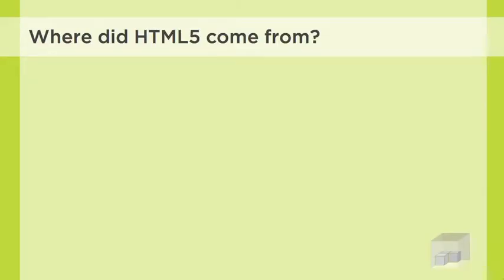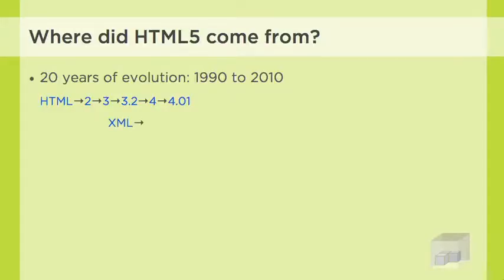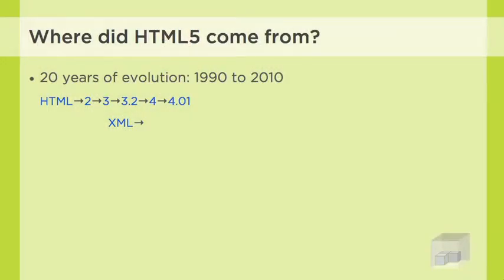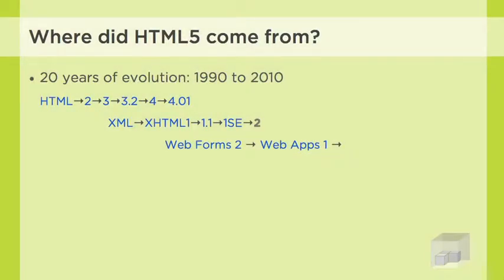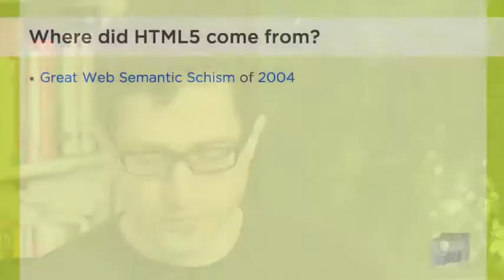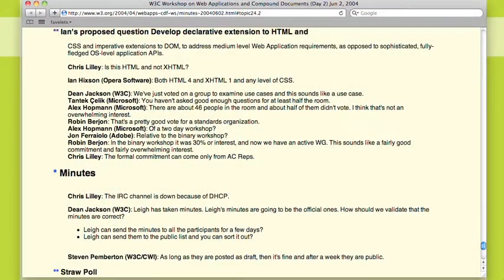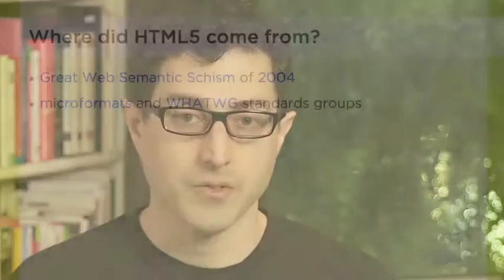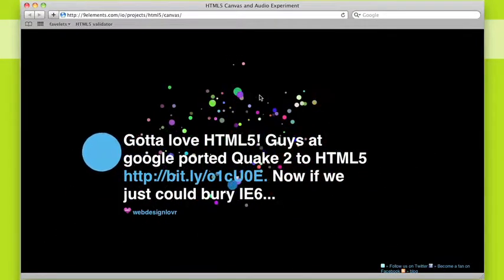Background Where did HTML5 come from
The delicate and sometimes contentious dance between browser manufacturers and architects of the web helped HTML evolve to version 2, then take the optimistic sidestep of HTML3, which was quickly reality-checked by HTML 3.2. The language finally evolved into HTML4 and capped off with HTML 4.01

wave web technology was established in 2012, and has a dynamic team of professional web developers,
web designers, SEO experts and customer support .

If you're not already signed up with wave web technology - visit through the following URL:

wave web technology